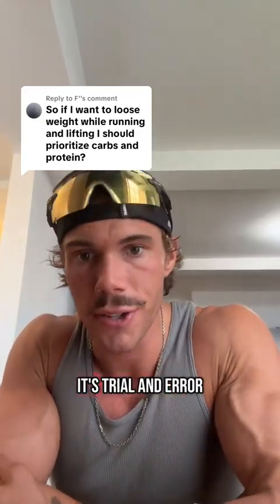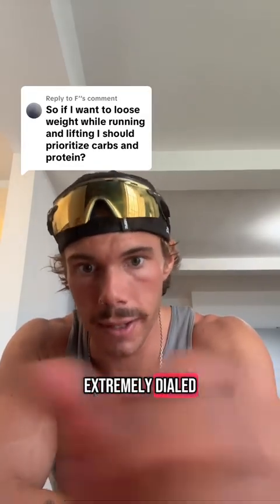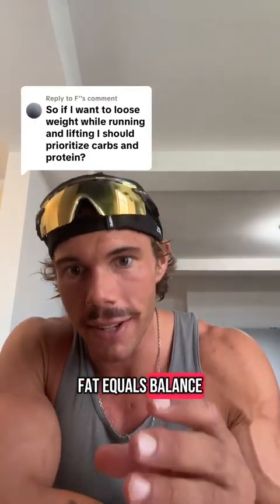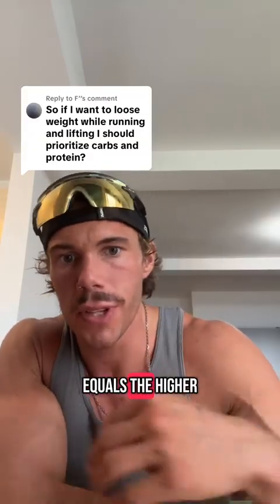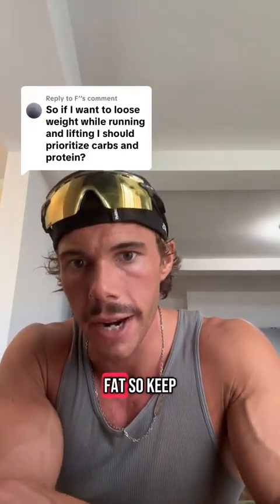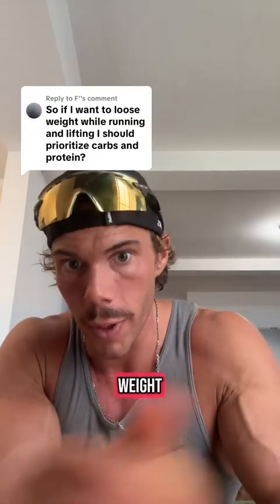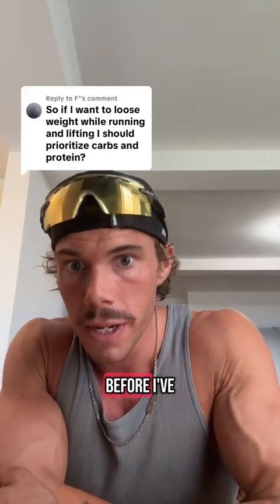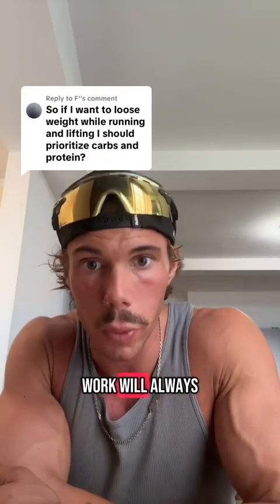Replying to F what to do asap nycmarathon runtok...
Welcome to the engaging world of morninkaufy, your ultimate source of inspiration and education in the realm of ultra running. Dive into content curated just for you, where every video aims to inspire, educate, and motivate individuals who are passionate about running and athletic endurance challenges. With a rich history including 22x26.2 marathons, 10 ultra marathons, and 2 Ironman races, morninkaufy is the go-to channel for running enthusiasts and those looking to push their limits. Hosting you from NYC, this channel is dedicated to sharing genuine experiences and insights about ultra running, training tips, and marathon preparations, all delivered in an authentic and engaging manner.

On morninkaufy, expect knowledgeable content that covers everything from training plans, nutrition advice, race reviews, tips for staying motivated, to injury prevention strategies. Each video is made with passion to help you learn and get inspired, whether you're looking to complete a 26.2 or step into the ultra marathon world. As an ultra runner committed to educating people daily, morninkaufy brings a unique blend of expertise and personal stories that make each video not just informative but relatable, encouraging you to embark on your own running journey.

Join the community that thrives on staying active, reaching new heights, and learning continuously. Whether you are a seasoned runner or just getting started, there's something here for every level. Let's learn, grow, and conquer those finish lines together!